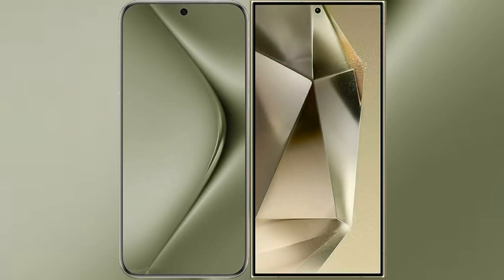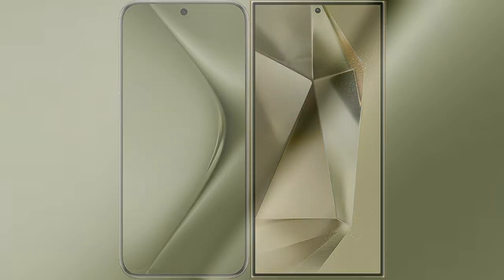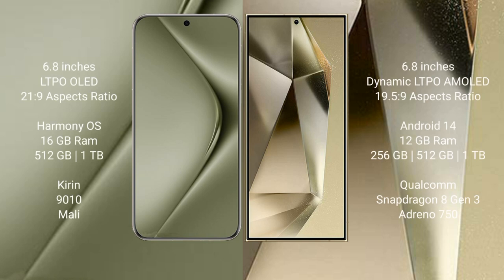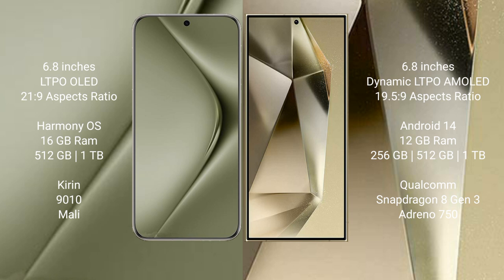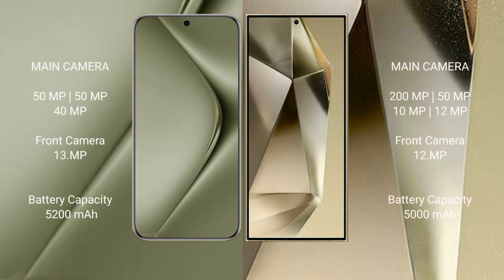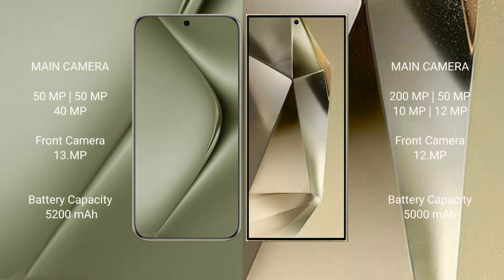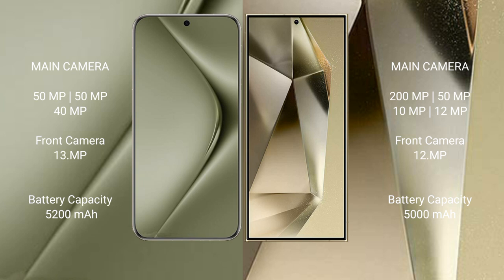Huawei Pura 70 Ultra vs Samsung Galaxy S24 Ultra Review